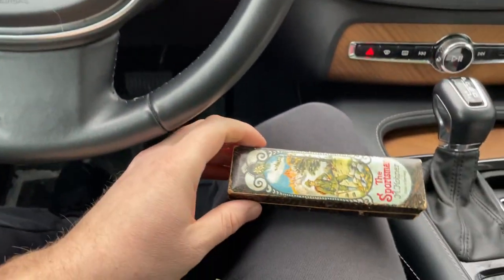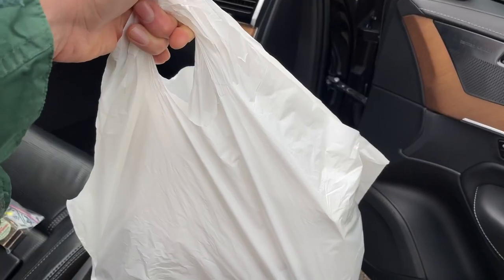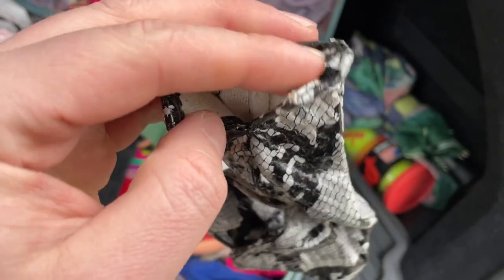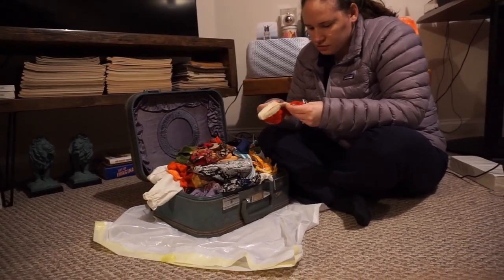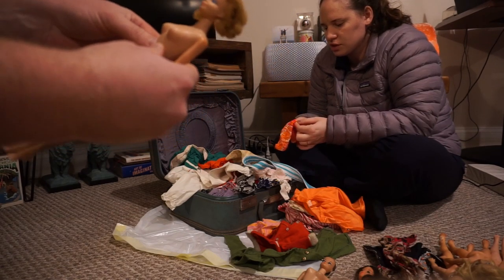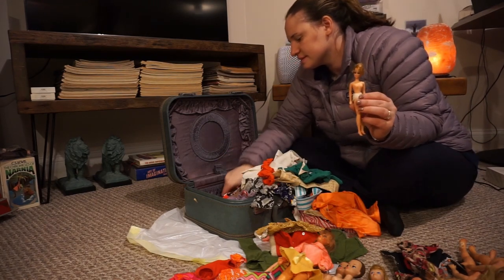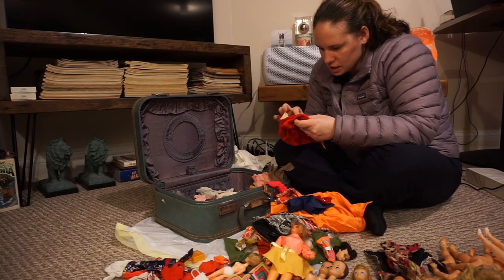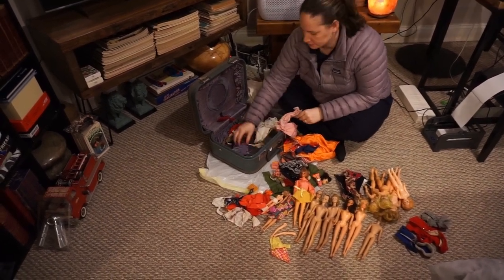Vintage 60s Barbie dolls & clothes haul from Estate Sale